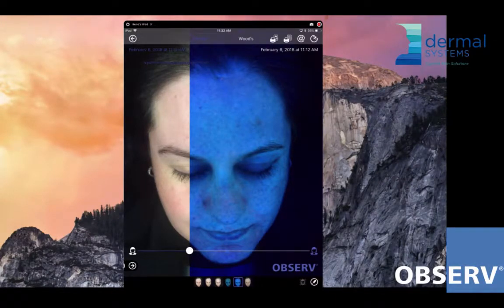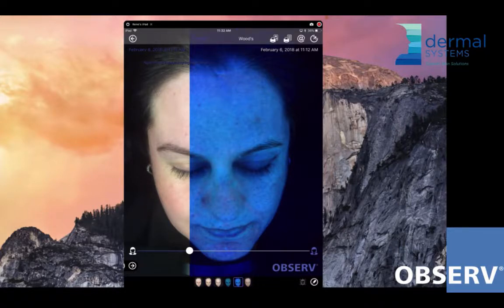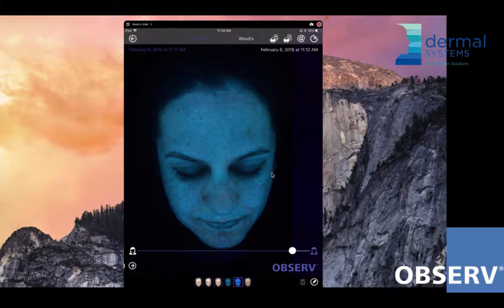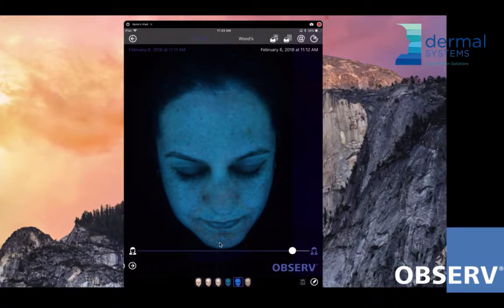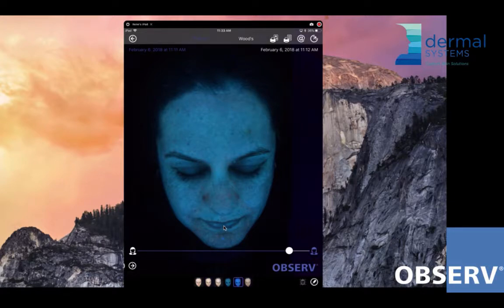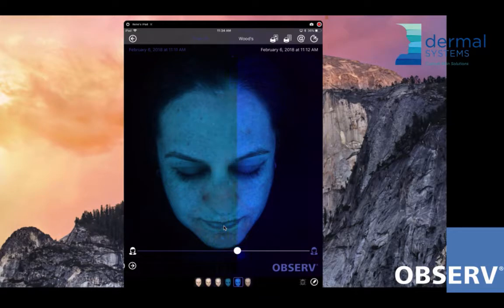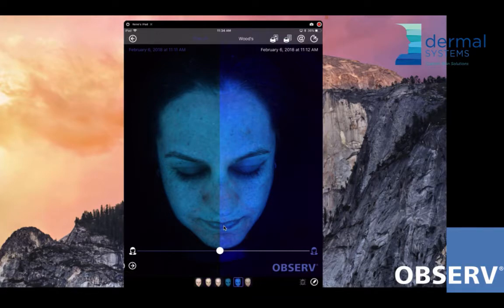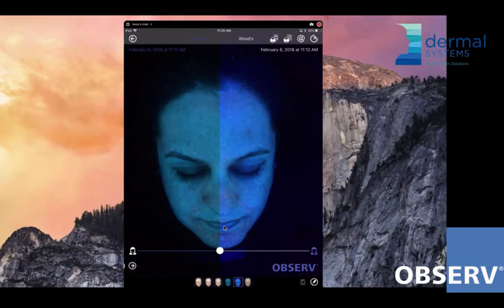Observ Skin Analysis Mini Series 3 | TRUE UV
Explore the value of TRUE UV mode in the Observ Skin Diagnostic Device.

It is impressive when you think about the Woods light and the fact that the technology was unchanged for 100 years! The only limitation was really that the blue/black hue made it hard to see certain anomalies under it. The variability of the light source also the images unclear, and the technology was ‘harnessed’ using LED the variability got stabilized allowing a new clarity under this light mode.